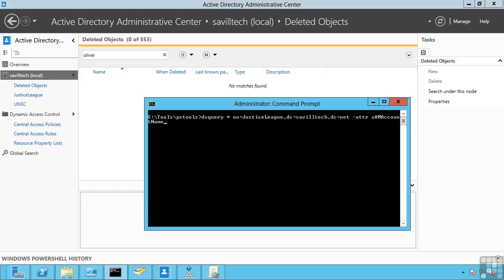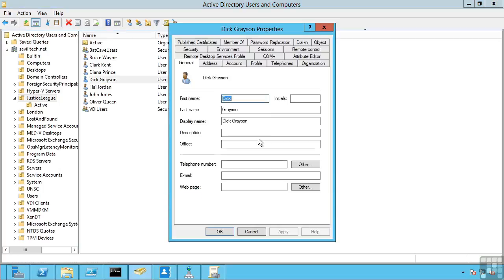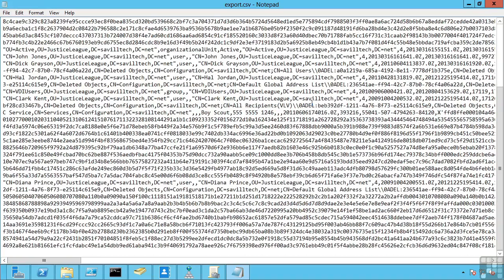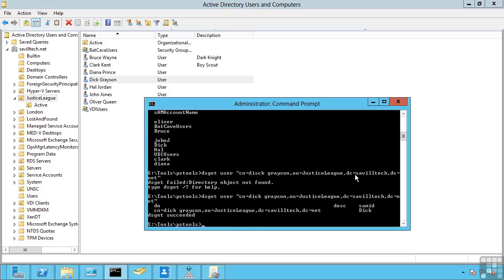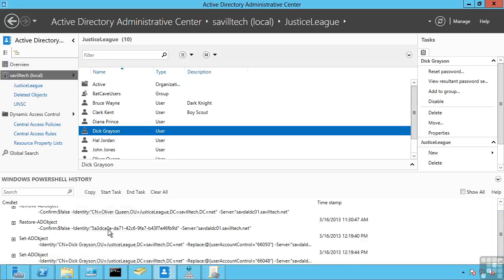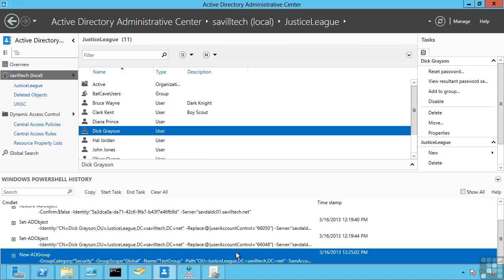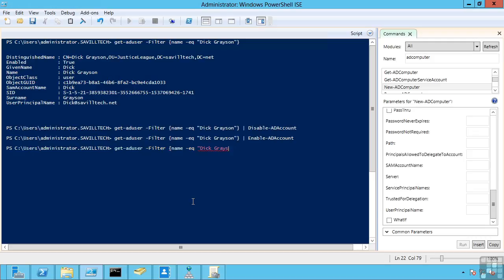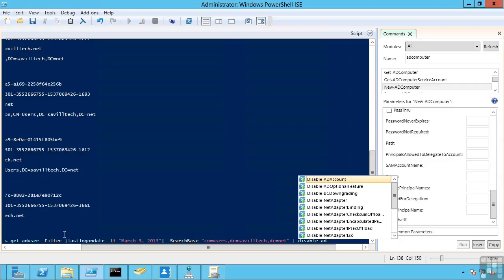77 0910 Automating Active Directory Tasks And Performing Bulk Actions